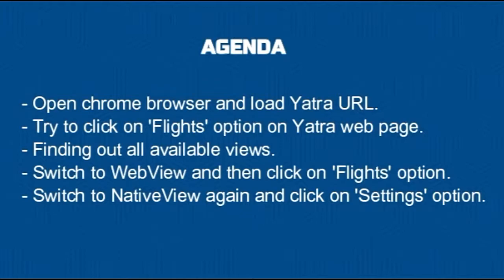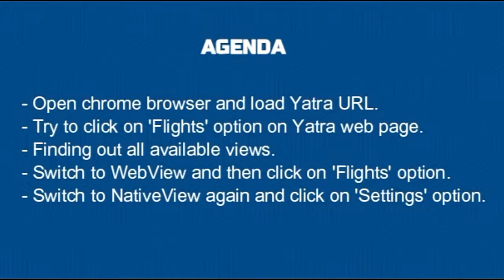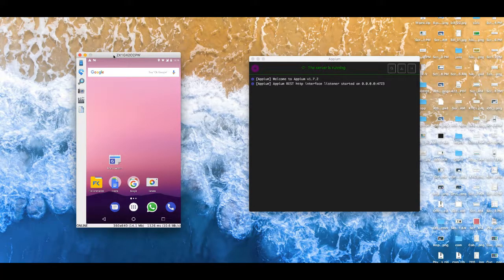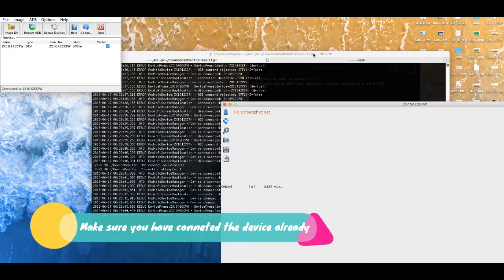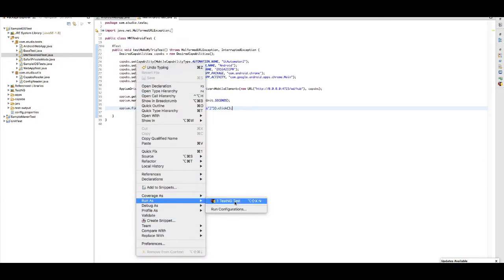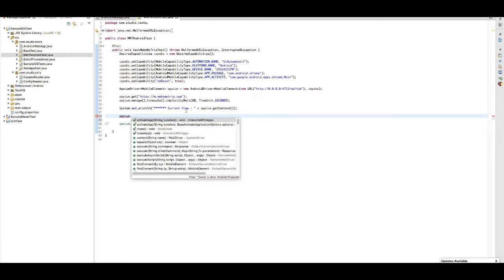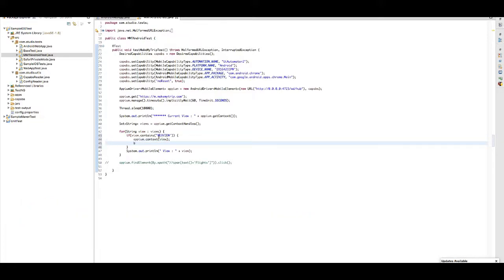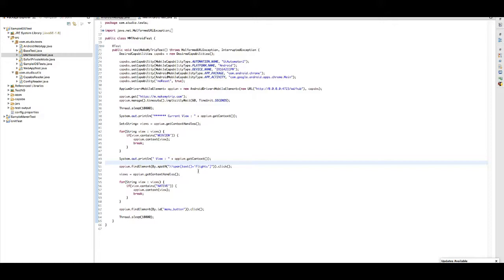Session 13: Deal With Views On Android App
Will learn, how to deal with native and web views on mobile browser app